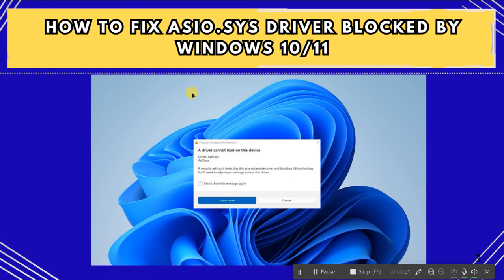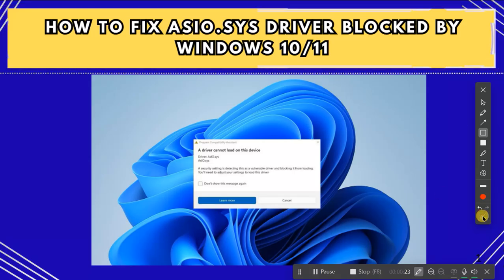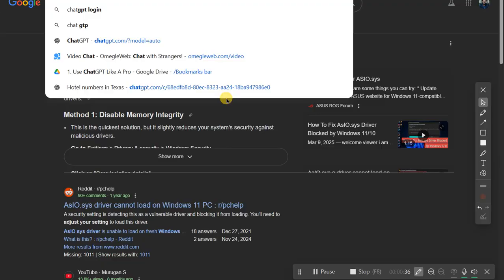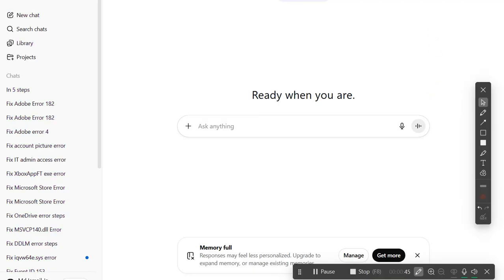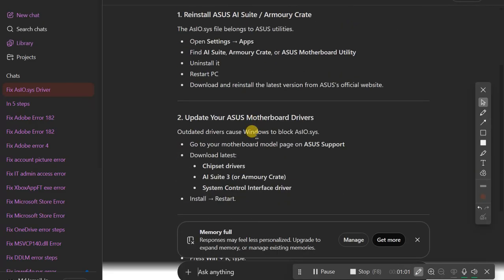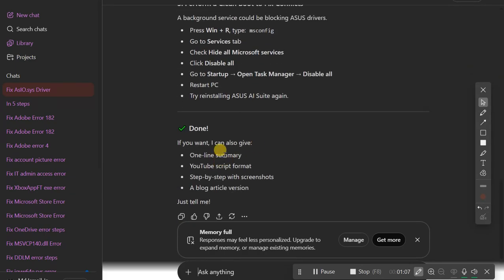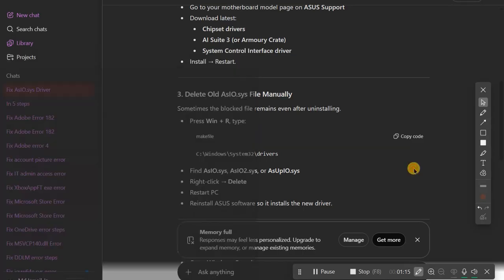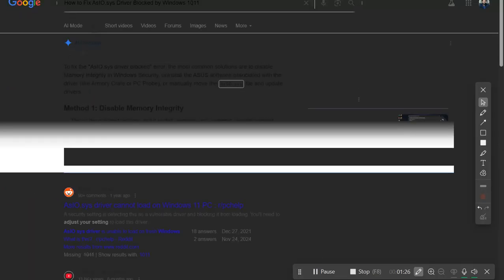How to Fix AsIO sys Driver Blocked by Windows 1011